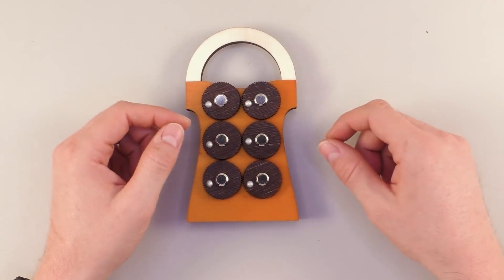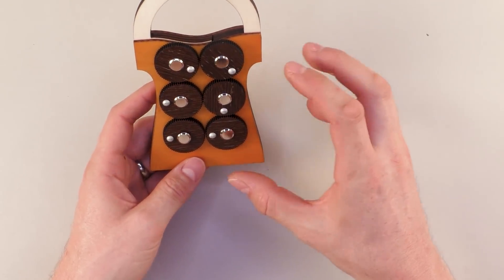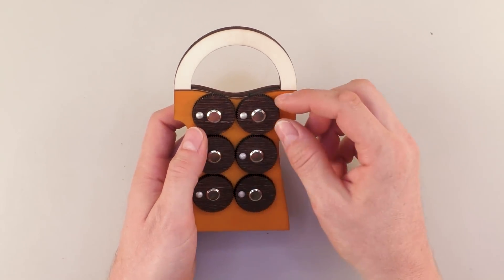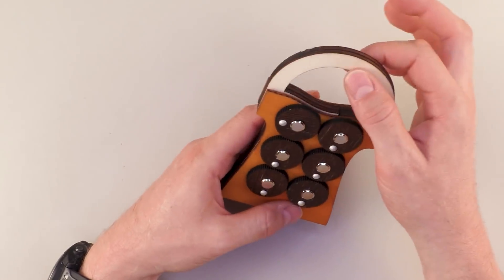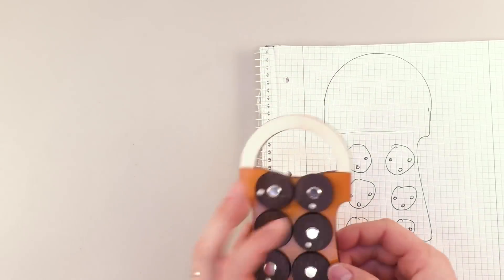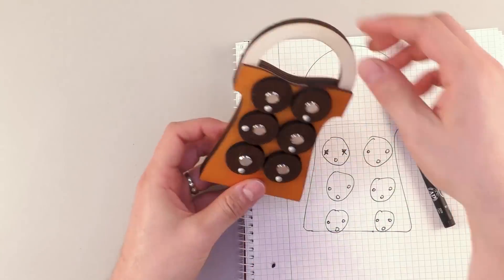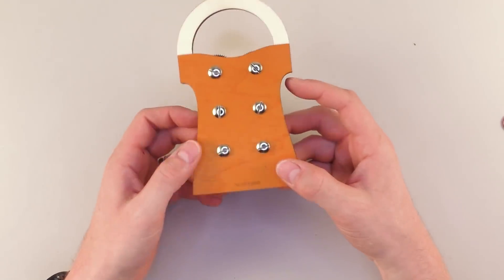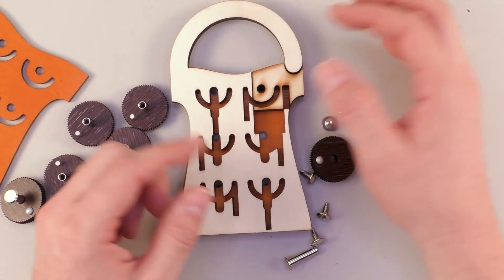The Uncrackable Lock!?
What makes this lock so difficult to crack in the first point is that you need to understand what you have to do. Enjoy another live solve!